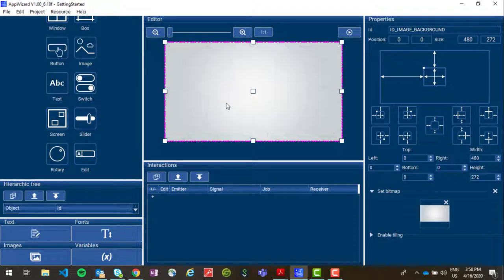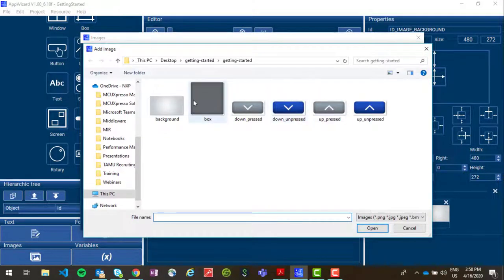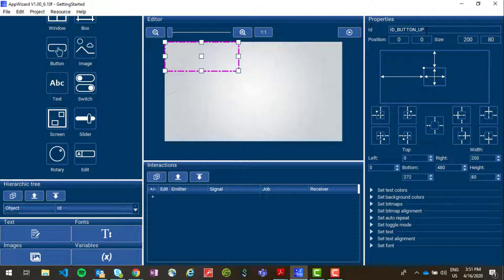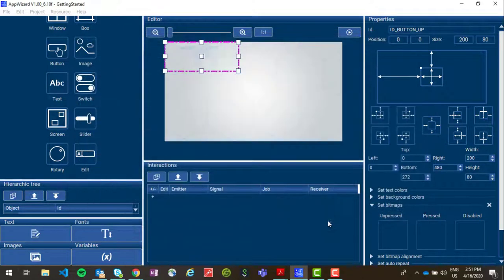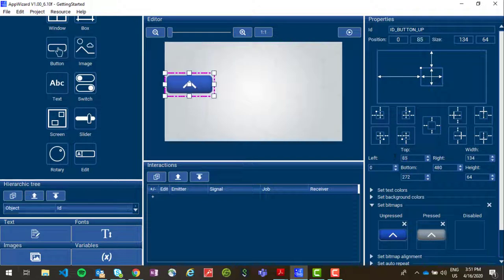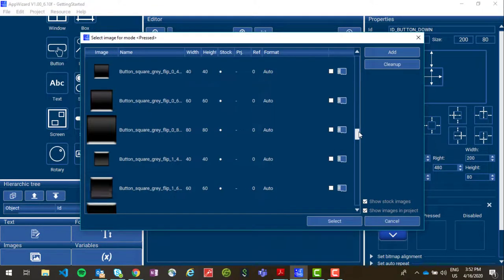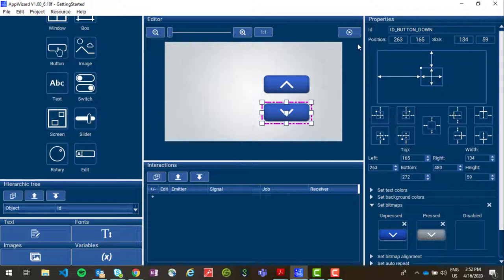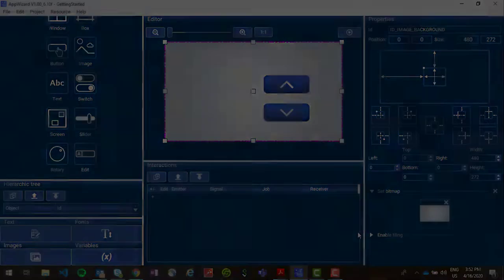MCU Tech Minutes | Adding Buttons in AppWizard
NXP has partnered with SEGGER Microcontroller to offer the high performance emWin embedded graphics libraries in binary form, and the AppWizard GUI development tool, for free commercial use with any Arm Cortex-M microcontrollers from NXP. In this video, learn how to add generated code from AppWizard to an MCUXpresso project.